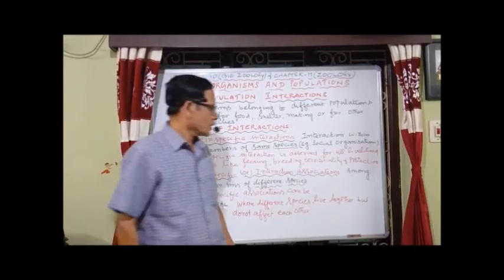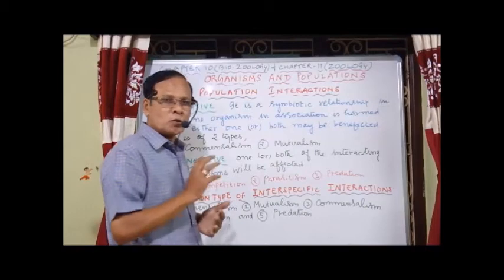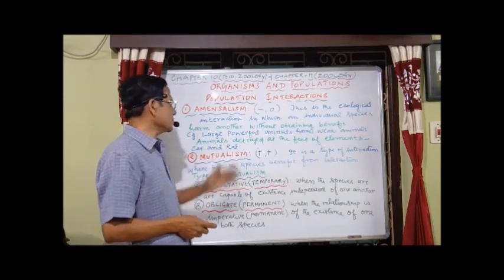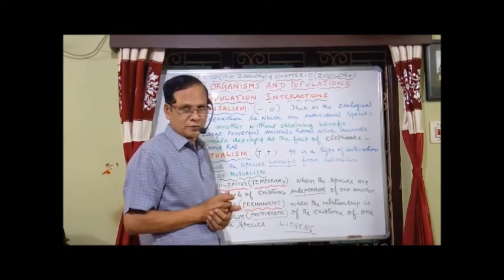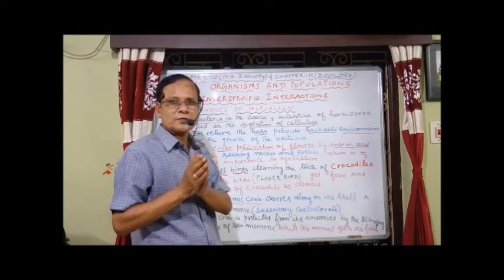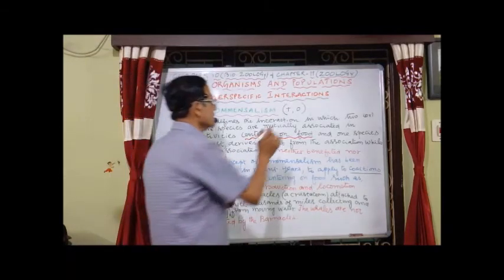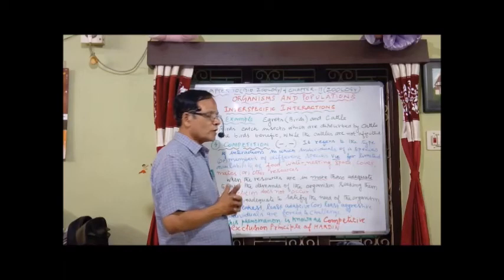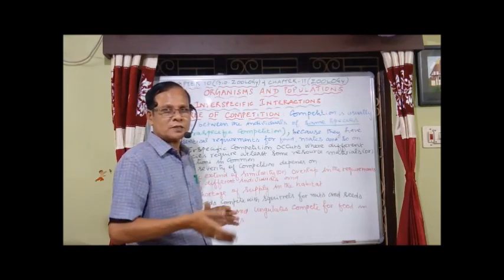XII Bio Zoo and Zoo Chapter 10 or 11 Organisms and populations Population Interaction Video 10